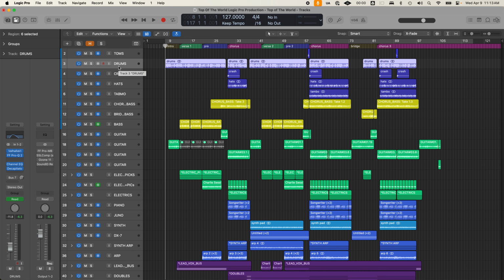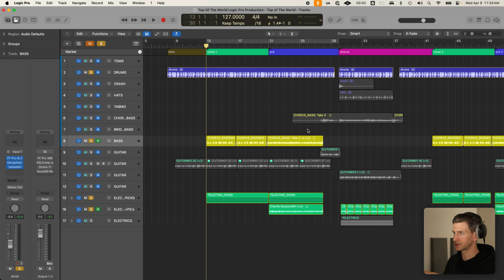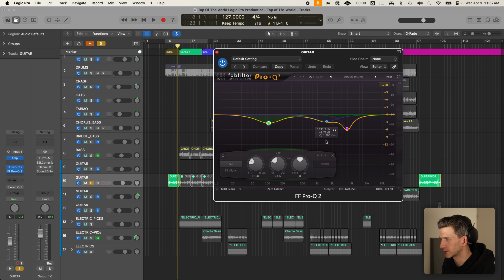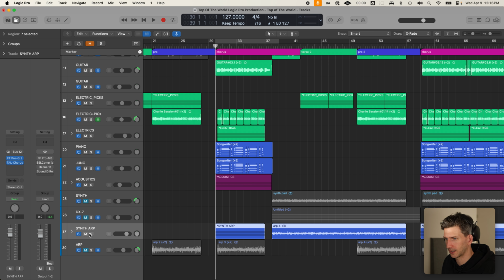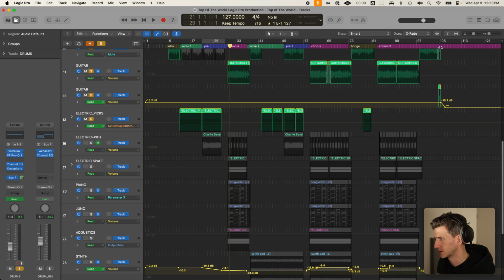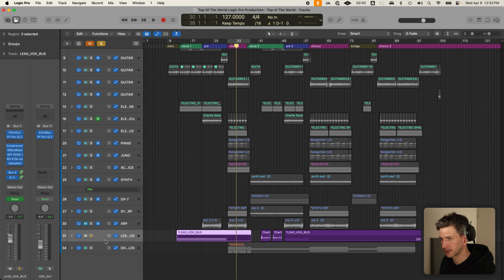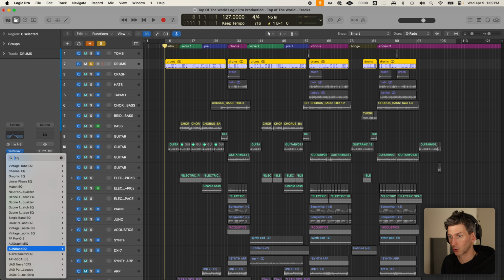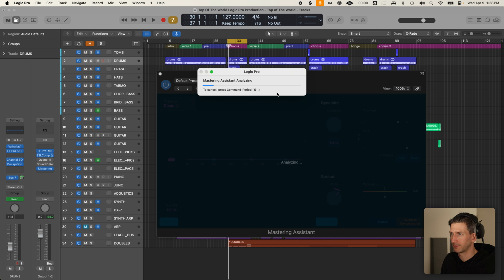I used Logic Pro to get a song signed by Universal Music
Logic Pro Gold, Full Song Production []
How I got this song signed by Universal [START to FINISH]

00:00 – What Does a Pro Logic Pro Session Really Look Like?
00:48 – Starting From Nothing: How the Song Began in Berlin
03:59 – Laying the Foundation: Drums, Guitars, and Structure
10:10 – Building Groove: The Dance Between Drums, Bass, and Guitars
16:45 – Crafting the Chorus: Telling a Story With Energy and Layers
20:57 – Plugins That Bring Tracks to Life (Free Alternatives Included)
35:10 – Creating Space: Reverb, Width, and Instrument Placement
40:11 – Layering Textures Without Losing the Groove
52:58 – Using Automation to Create Peaks, Valleys, and Emotion
58:17 – Finalizing the Arrangement: Does Your Song Tell a Story?
01:08:21 – The Most Important Part: Recording and Producing Vocals
01:25:19 – Mixing and Mastering: Levels, EQ, Space, and AI Tools
01:51:02 – The ShortCut To Doing Everything In This Video